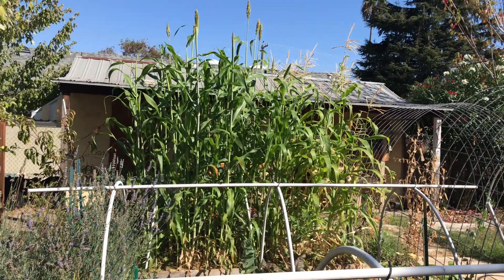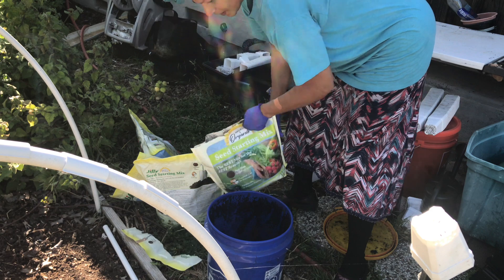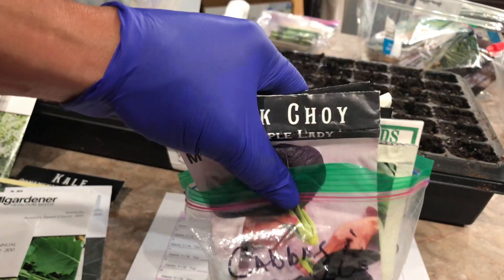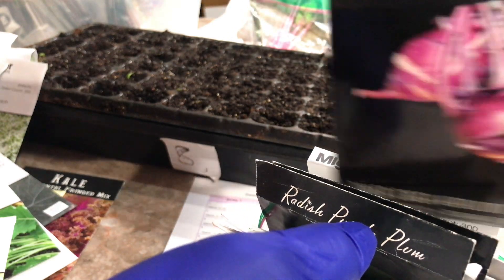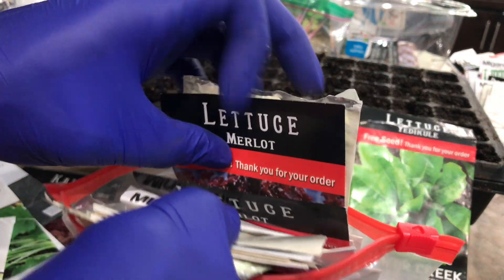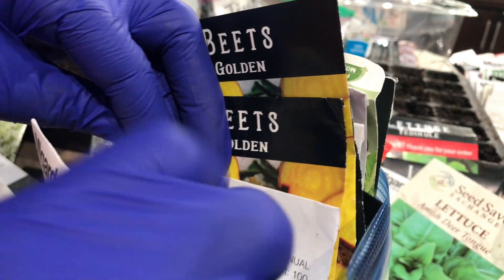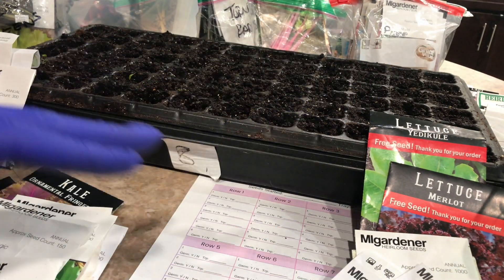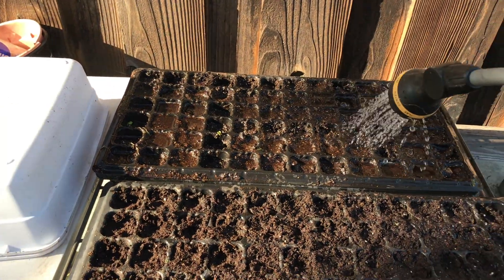Grow Your Own Greens Challenge!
I'm challenging my self to get back on track with my gardening by doing this grow your own greens challenge during the fall and winter here in zone 10a northern CA I hope you will join me!

If you are new to gardening check out my How to Start Your Own Garden Master Class

Grab my free Report "7 Mistakes to Avoid When Starting Your Seeds"

How I start my seeds 9lQ?si=ygiDv9Ql3WDm45yf

My absolute favorite containers!
7 Gallon Grow bag
30 Gallon Grow bag
4ft or 100 gallon fabric container
Fertilizers I use before planting:
Worm Gold (Worm Castings)
Azomite (rock dust)
Ocean Solution:
Dr Earth Fertilizer
Seed Starting supplies I use
Jiffy Seed Starting Mix:
Seed Starting 72 cell trays:
Waterproof seedling heat mat:
Combo Seed tray with heat mat:
Clamp light
Heat Matt:
Jiffy peat pellets:

3277 S White Rd. 914